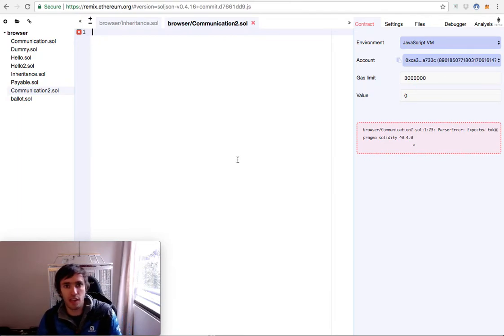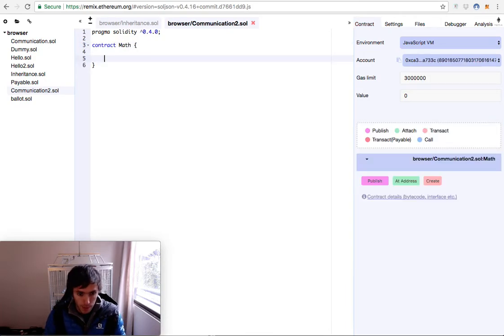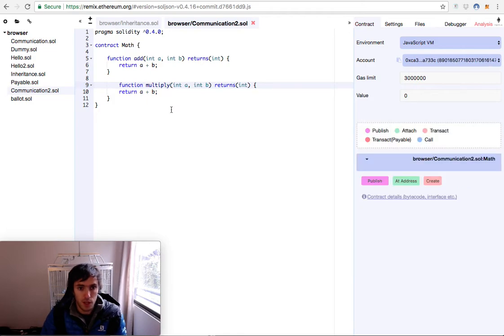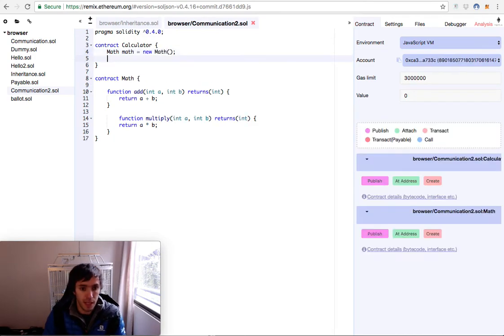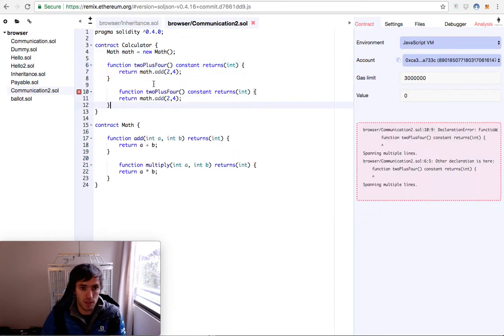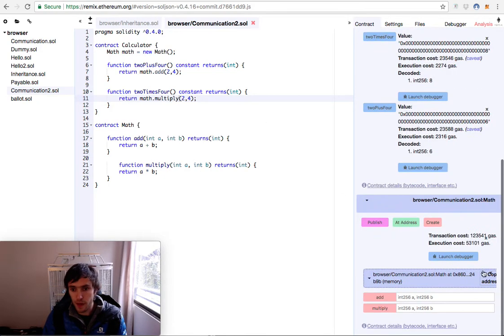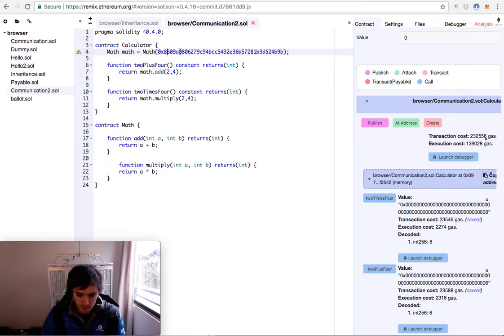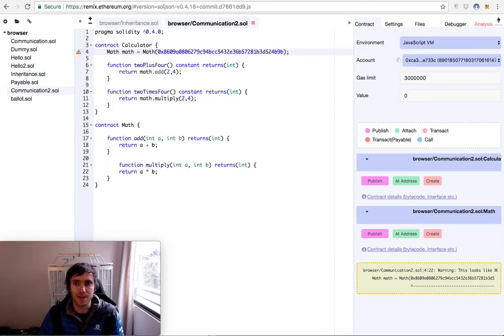Solidity Tutorial Part 8 - Smart contracts on Ethereum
Video Tutorial series for beginners about the language solidity, for creating smart contracts on ethereum blockchain, ICOs and Decentralized Autonomous Organizations.

On this video we will solidify out knowledge of communication between contracts.

0x23a46389f350cac832e8faed0334bc1aaf0c4a79

17tVDECS6Q4d5zpqcLmpKostNfAJkhYFvt